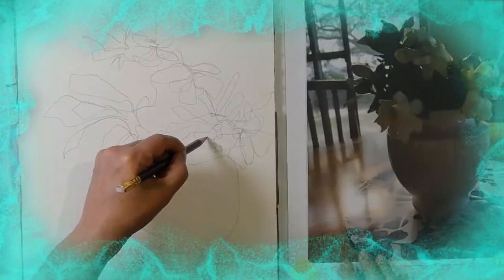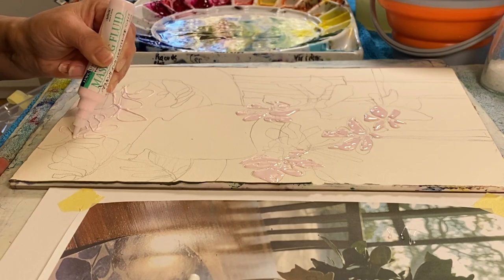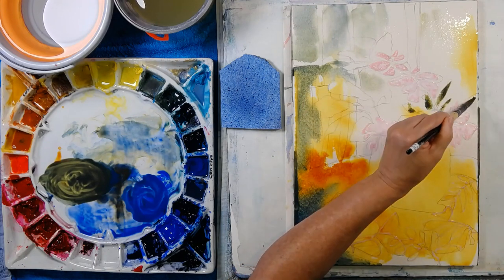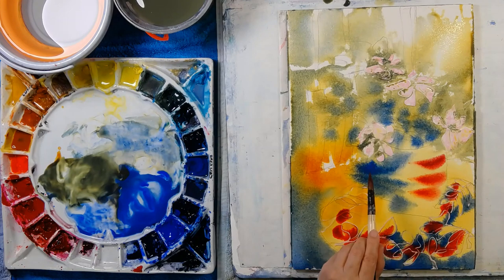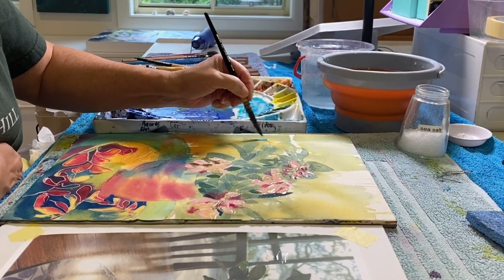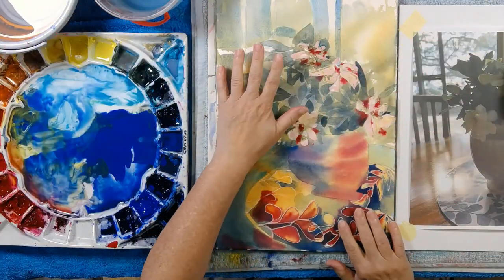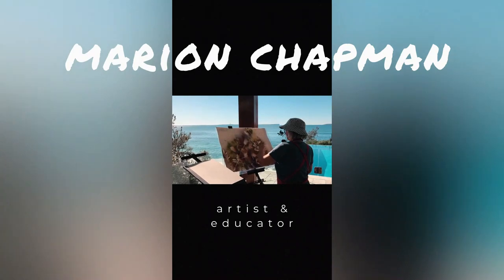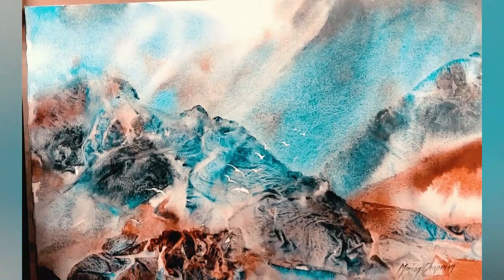Abstract still life: watercolour gardenias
Get loose and free using a continuous line drawing to create an abstract still life painting.